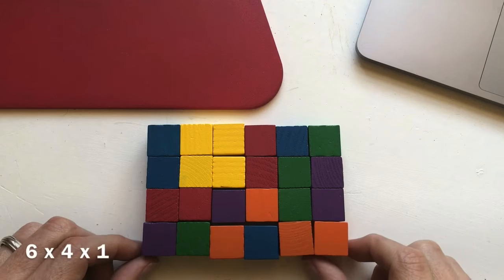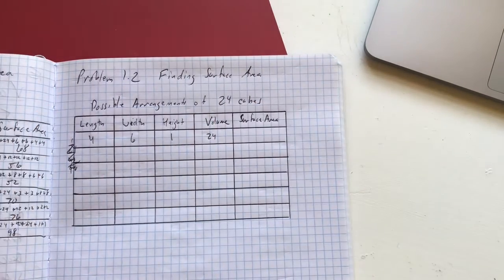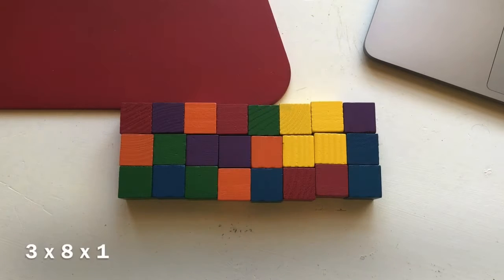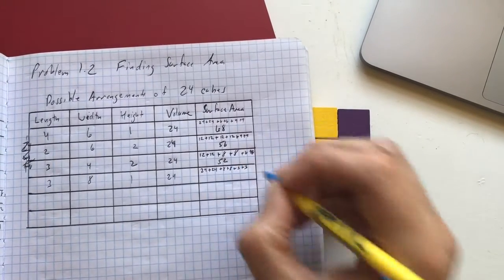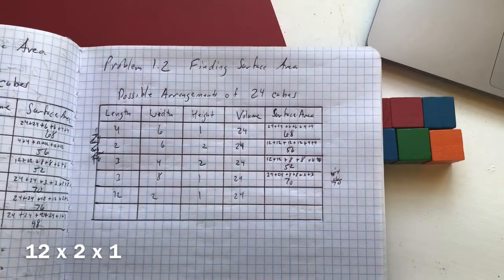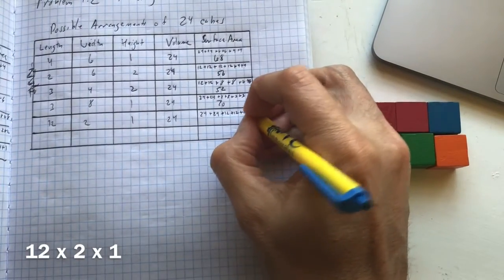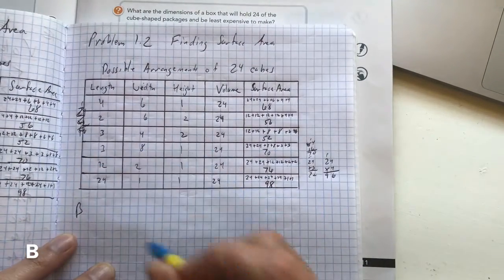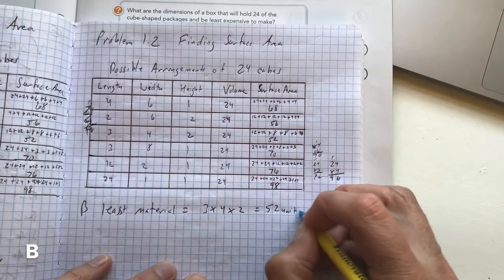Filling and Wrapping Problem 1 Point 2